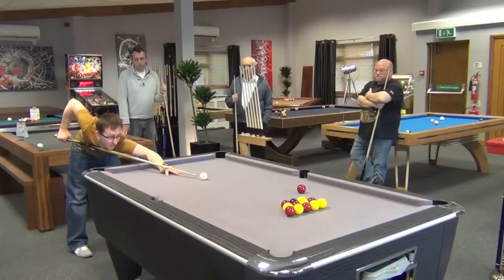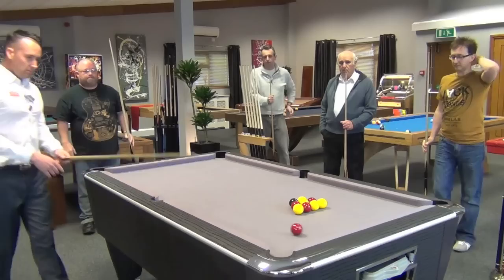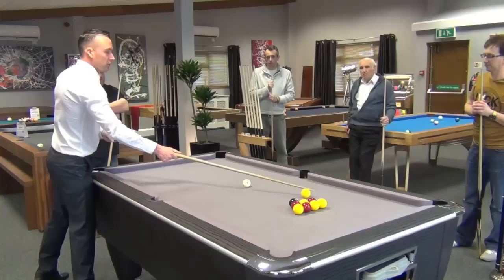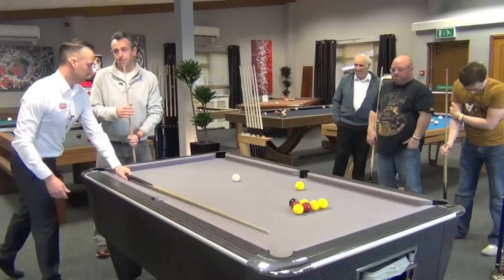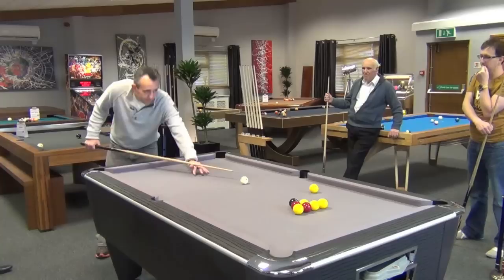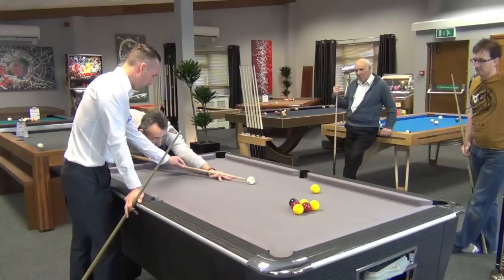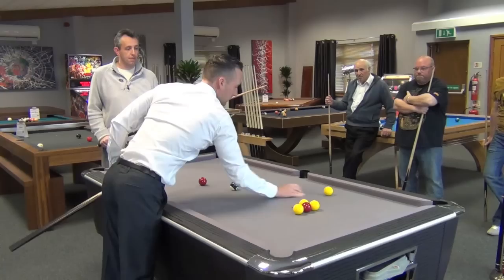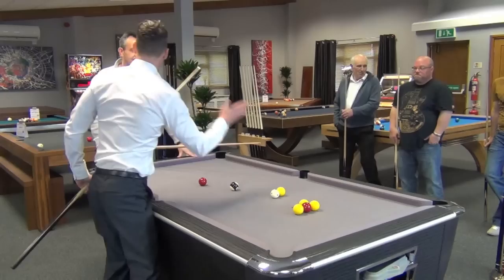Gareth Potts Pool Coaching Event (Part 4)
This is the fourth part of our epic coverage! We selected two of our Facebook fans to come and have coaching with Gareth Potts, at our Bristol Showroom, in February 2013. Here you can watch the coaching event in it's entirety, split into 15 minute segments. Gareth covers a range of disciplines, giving advice and answering questions throughout.

If you are keen to improve your game you may well pick up a useful tip or two, so it's worth watching each of the parts.